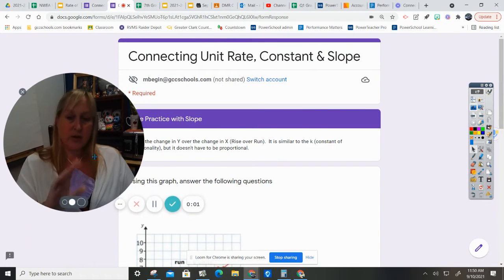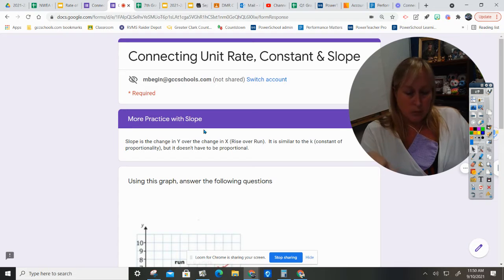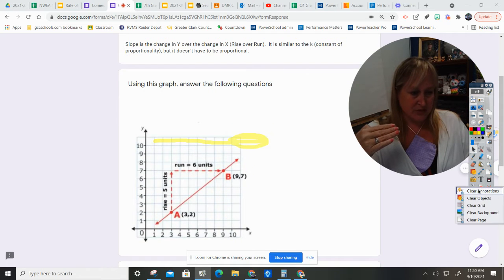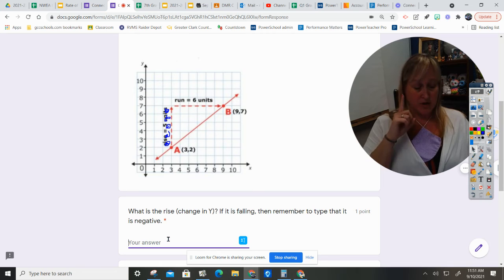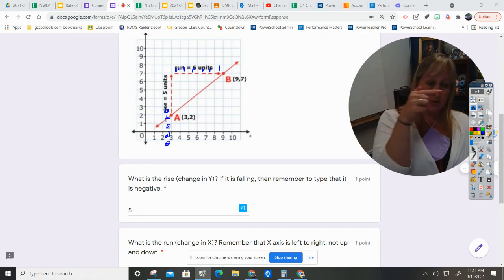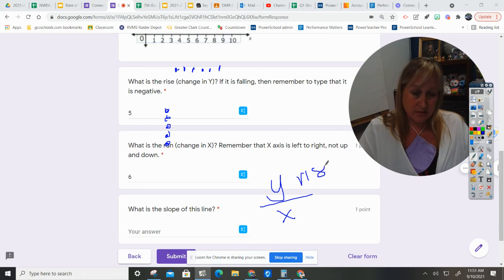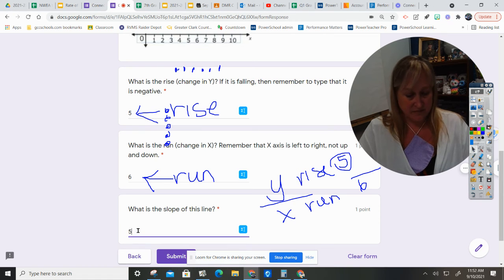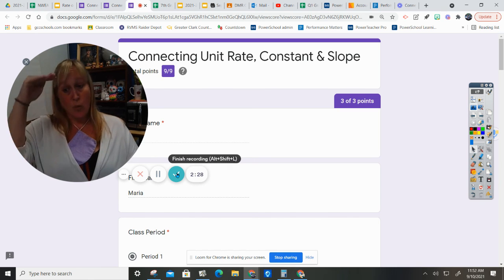Connecting Unit Rate, Constant & Slope: Part 2